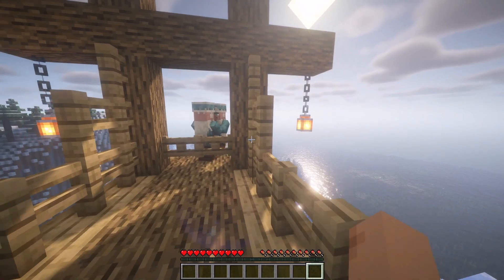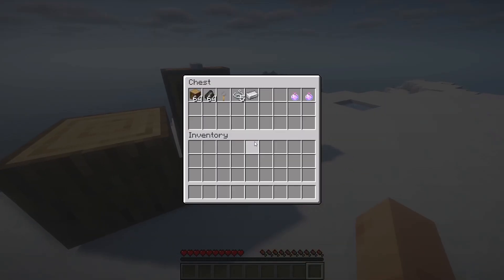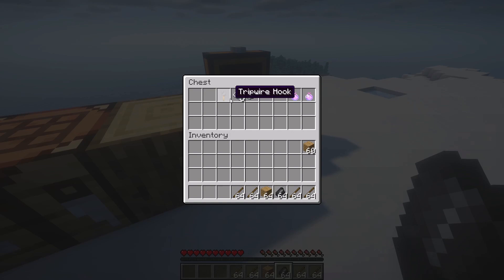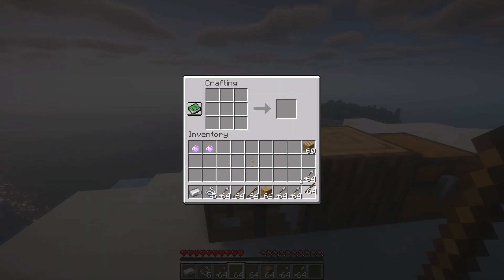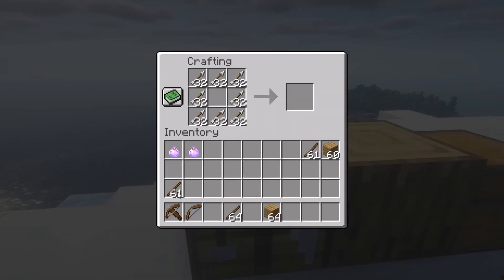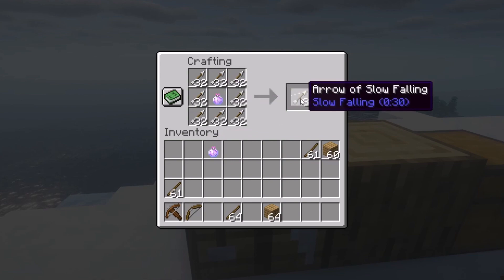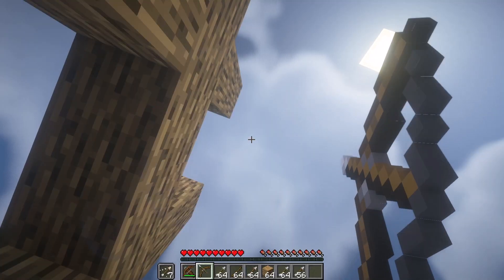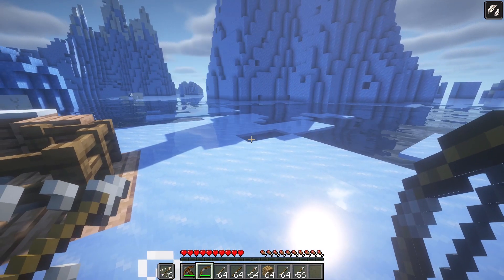Arrow of Slow Falling Guide: How To Craft The Arrow of Slow Falling in Minecraft?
How to make Arrow of Slow Falling in Minecraft? Well... Let me show you! I tried to make this Minecraft Tutorial as easy as possible to be followed.

In Minecraft arrow of slow falling recipe require just some:
- 8 Normal Arrows
- The Lingering Potion of Slow Falling
(The Arrow of Slow Falling ingredients can be get in basically no time)

So if you didn't knew how to craft arrow of slow falling, I got you. The benefit of using The Arrow of Slow falling is that you can give the effect of slow falling to a Mob, Player or a NPC who is very far away from you. This arrow can be used in mini games. Minecraft slow falling arrow need Phantom Membrane so make sure you stay awake at night to get this item.

The Slow Falling arrow it's just one arrow of many tipped arrows in the game. You can use the arrows or either the Potions but depends on the case, arrows can be also very useful in my opinion. If you need to know how to get tipped arrows Minecraft just have a look in my playlist. There you can located every tipped arrow from Minecraft. The videos are extremely easy Minecraft tutorials.
Do you think it has an use inside a survival world?